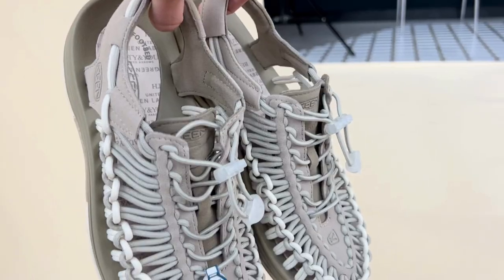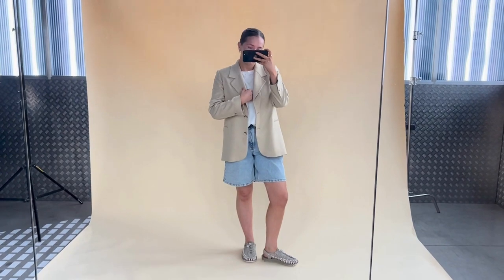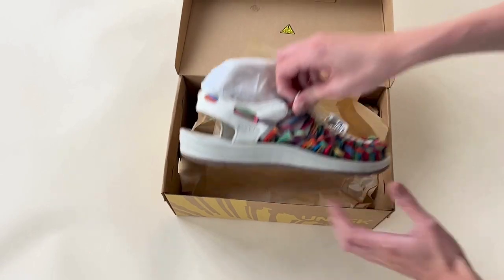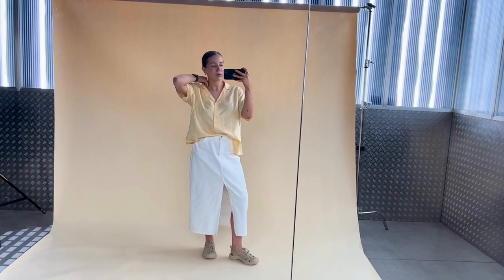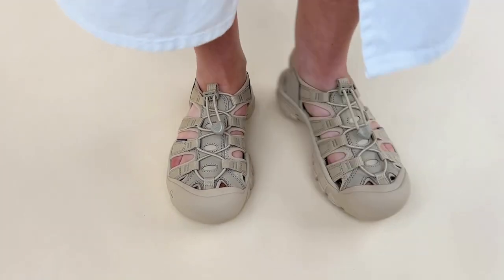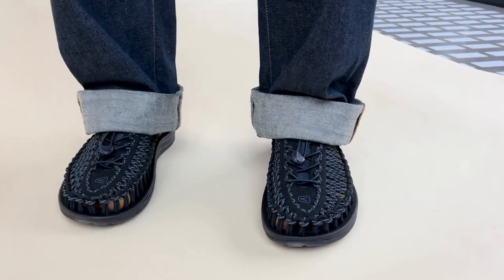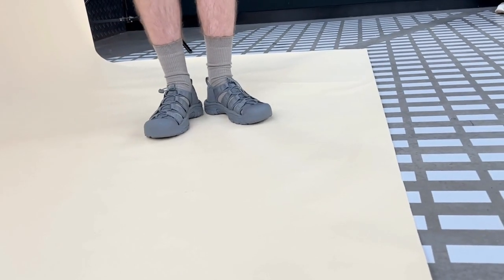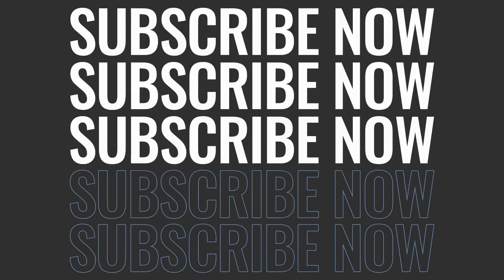KEEN | Reviewing the Uneek & Newport sandals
Looking for the perfect sandals for everyday, outdoor adventures, holidays and more this summer? Introducing the brand KEEN, the outdoor label that’s Uneek and Newport sandals have become global best-sellers. Covering men's and women's, we take a closer look at the Uneek and Newport design features, styling and fit.